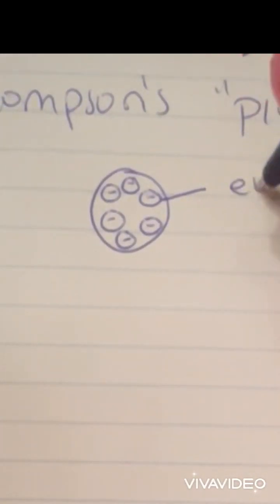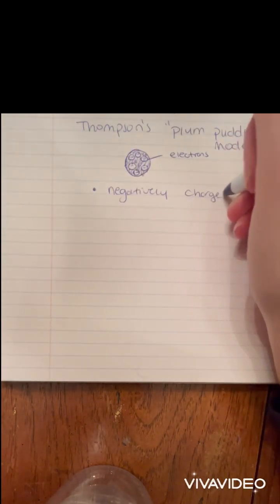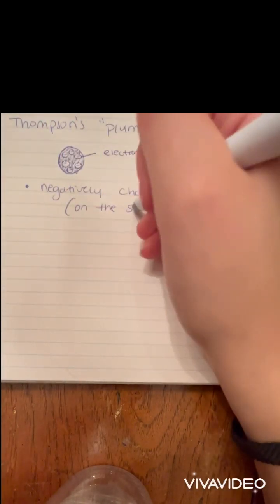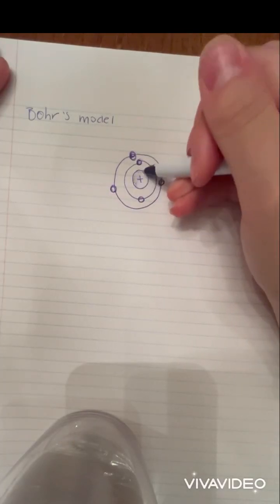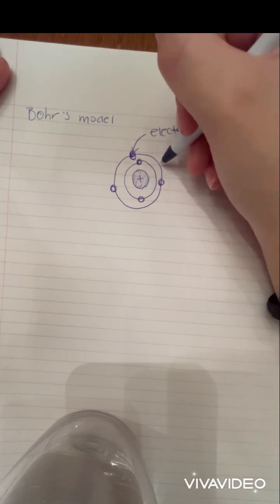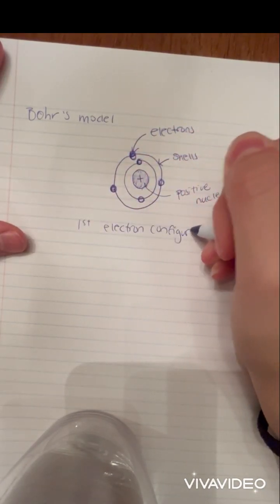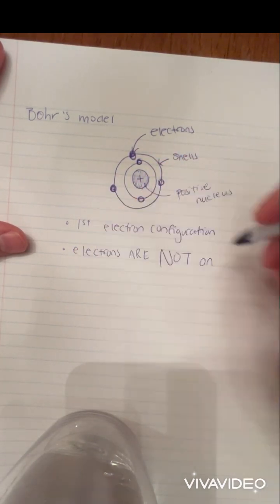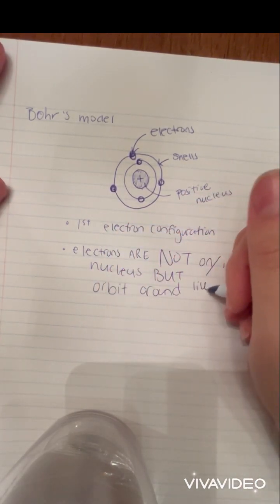Atomic theory and mass